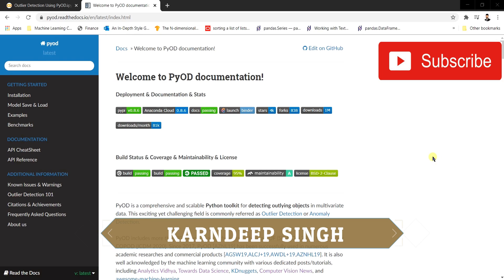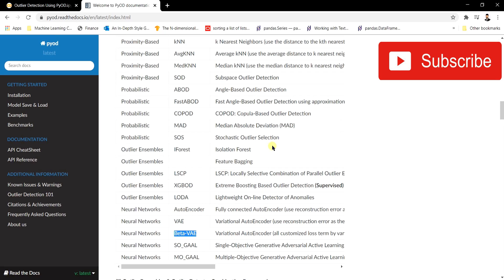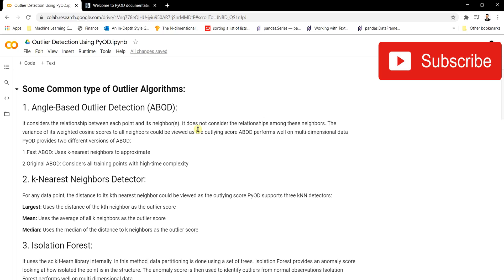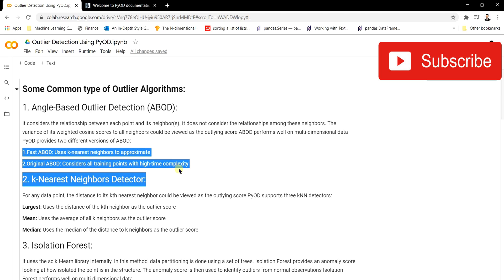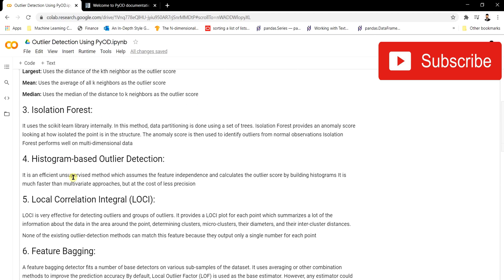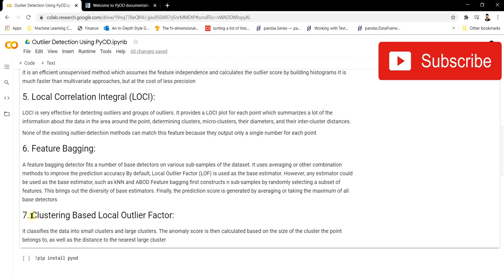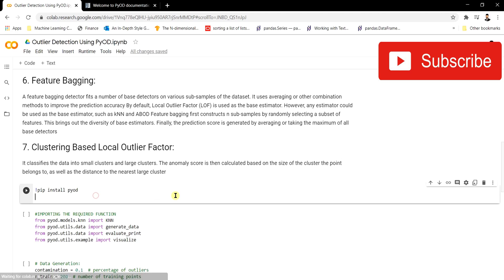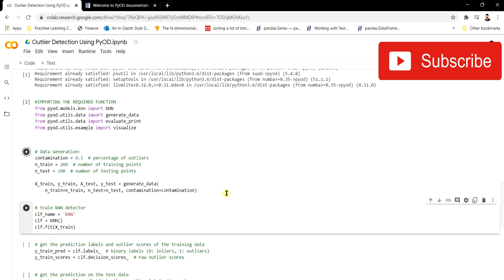Anomaly detection using PyOD - Data Science and Machine Learning.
Video demonstrate about the few common anomaly or outlier detection algorithm with its implementation in python.